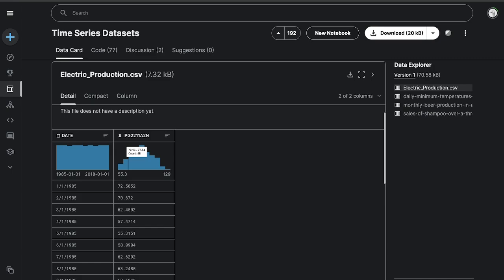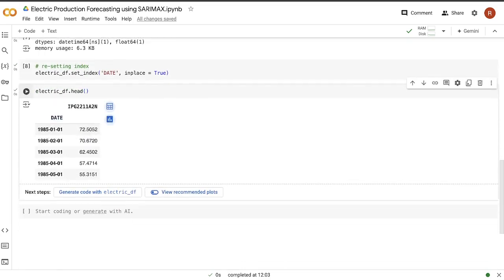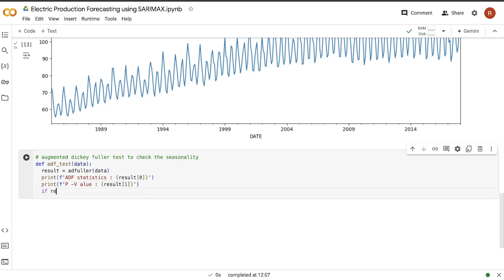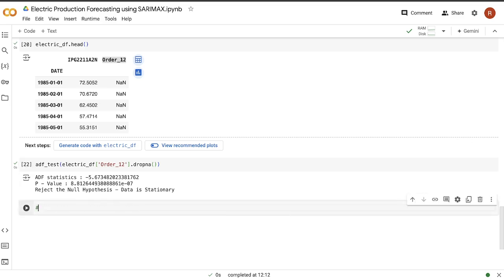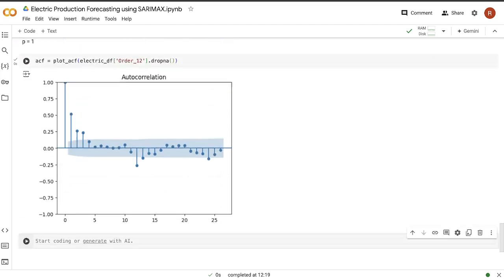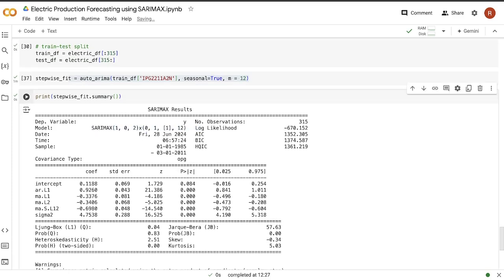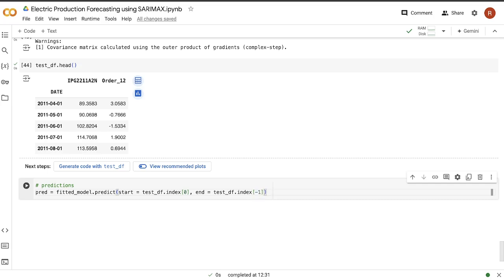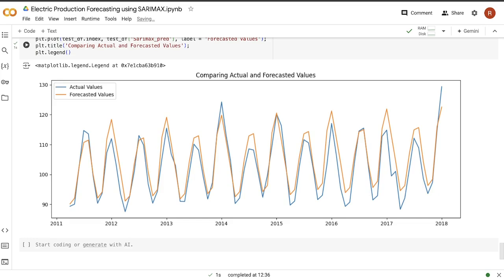Electricity Production Forecasting using SARIMAX | Time Series Forecasting Project | Seasonal Data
Hey everyone,
In this project I have implemented a Time Series Forecasting project on univariate data of Electricity Production using SARIMAX (Season Autoregressive Integrated Moving Average with Exogenous Factors) as the data was seasonal.

00:00 Starting
02:16 Conversion to Datetime Data type
03:33 Re-setting index
06:22 ADF-test (Augmented Dickey Fuller Test)
09:56 Differencing
14:48 PACF plot
15:56 ACF plot
16:58 Train Test Split
18:35 Auto-Arima
20:17 SARIMAX model
23:26 Prediction
24:53 Plotting